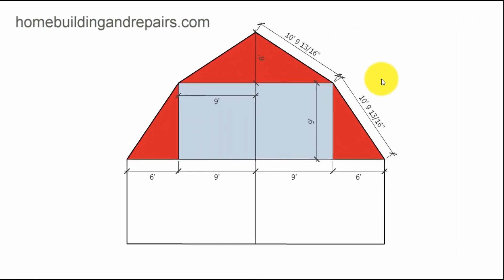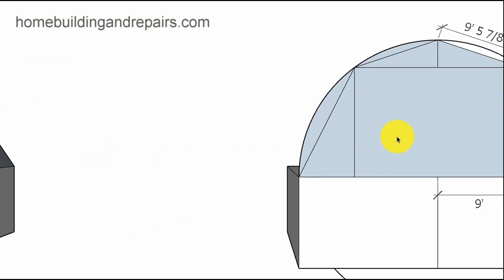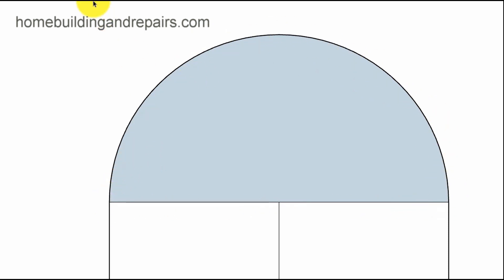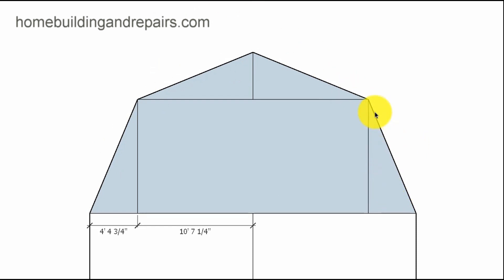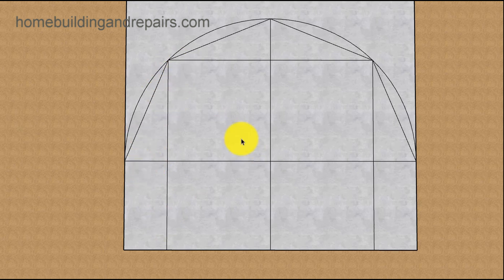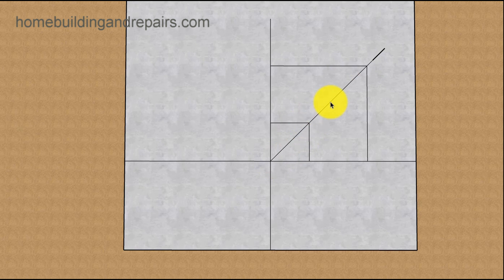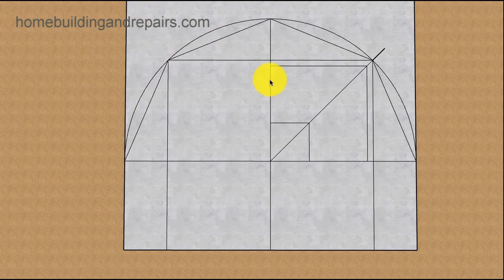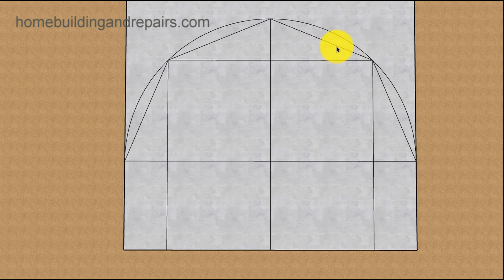How To Design And Calculate Gambrel Roof Measurements Using The Old Fashioned Half Circle Method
Click on this link if you're looking for more math formulas and other methods to calculate a variety of different measurements for construction and roof framing. This video will provide you with an old-fashioned carpentry method that might've even been used by the Amish and early European builders to calculate the measurements for all of the roof framing components used for building barns with Gambrel style roofs.